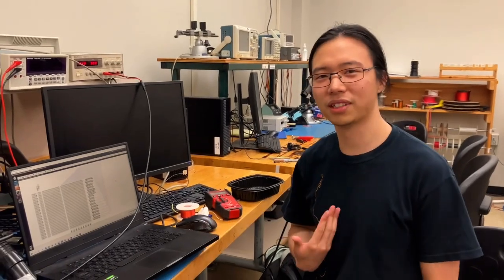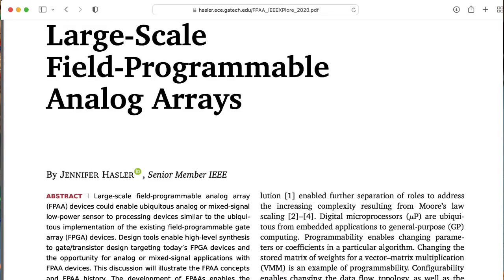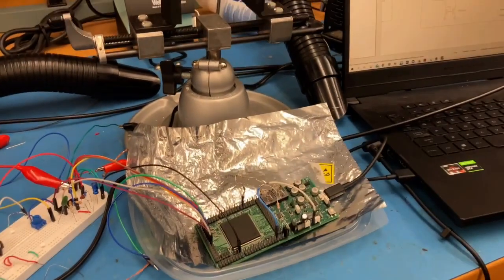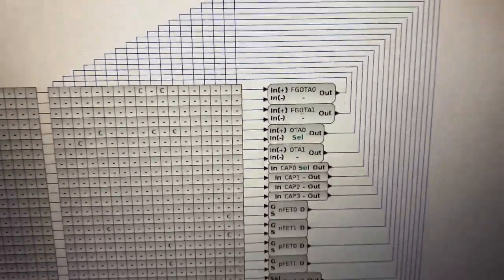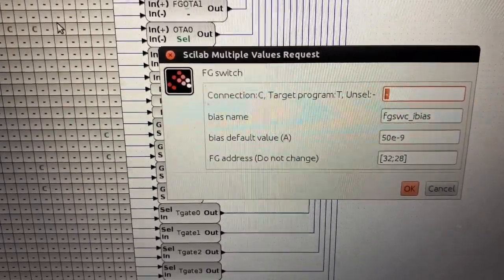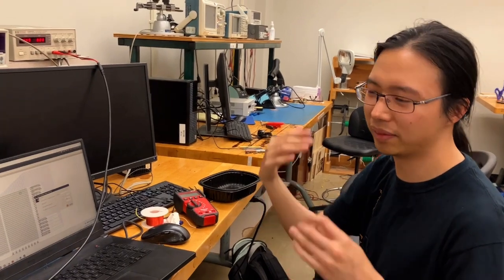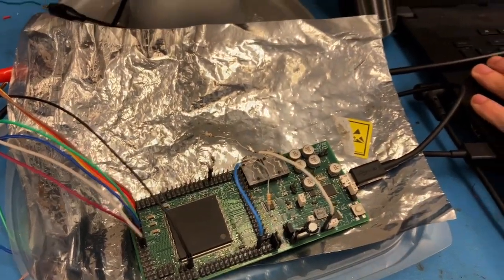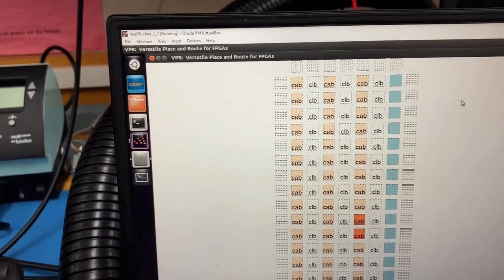VCF on a FPAA: Voltage Controlled Filter on a Field Programmable Analog Array (ECE4450 project)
ECE4450 Analog Circuits for Music Synthesis project by Lenno Liu, graduate student of Prof. Jennifer Hasler.